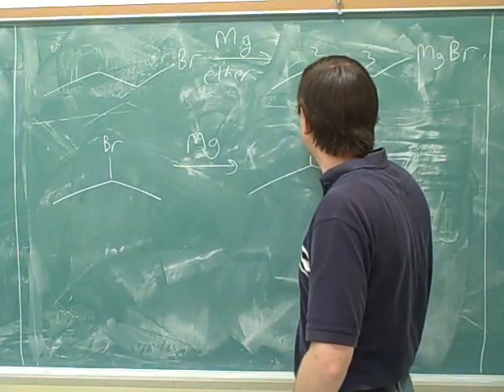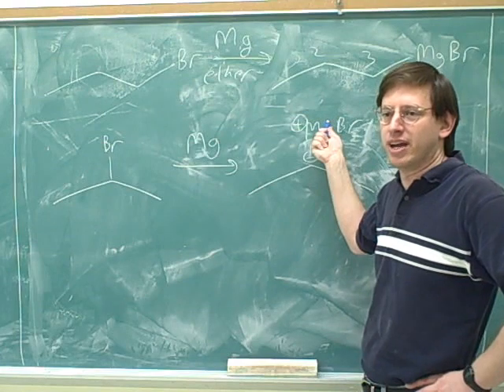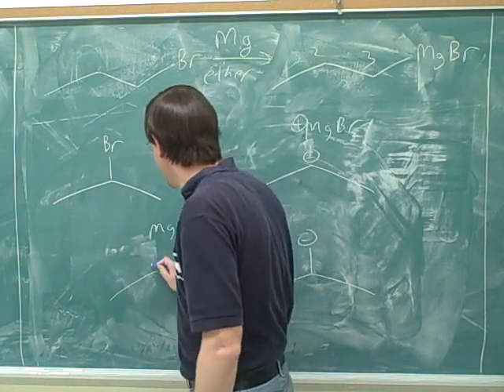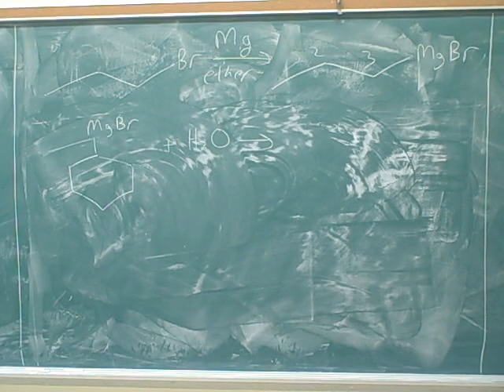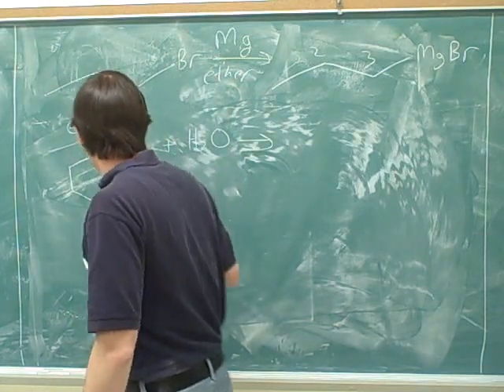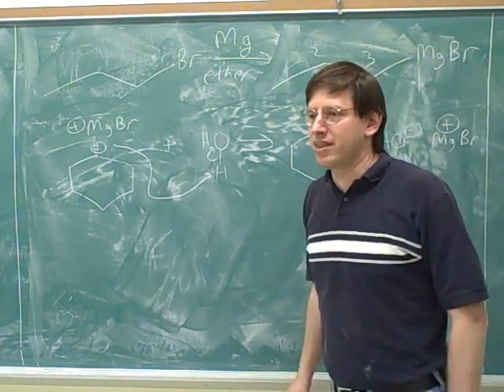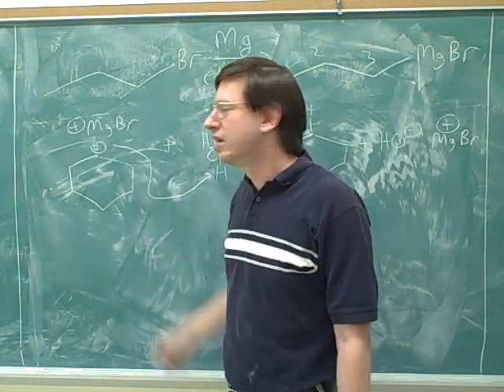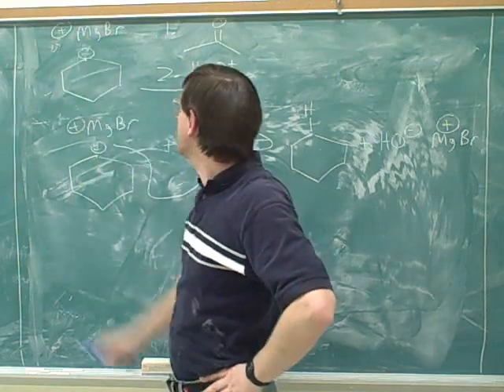Grignards (7)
Organic chemistry:  How to make Grignard reagents and alkyl lithiums (organometallics). Reactions of Grignards and alkyl lithiums (with protic solvents, aldehydes and ketones, and epoxides/oxacyclopropanes). Synthesis problems—using radical halogenation, E2, SN2, oxidation (PCC), and Grignards for synthesis. The retrosynthesis technique for solving synthesis problems.